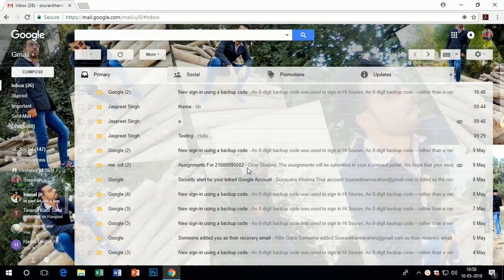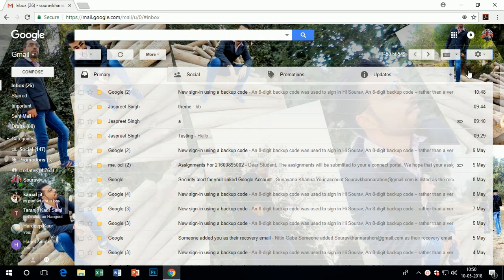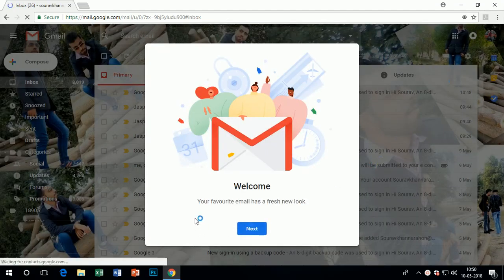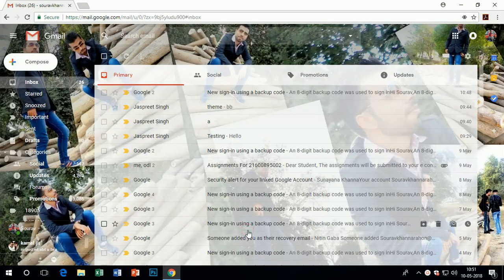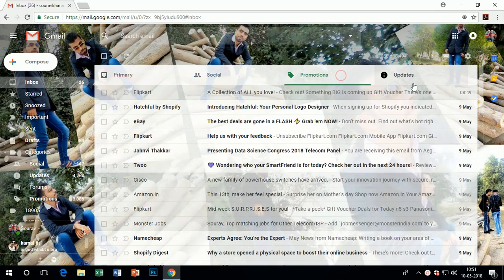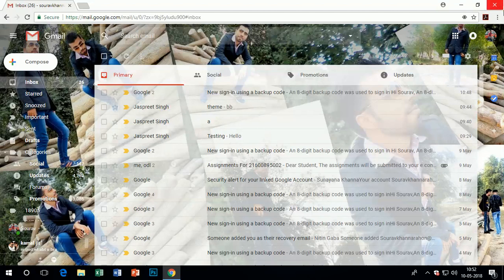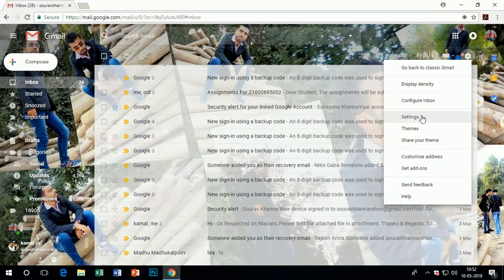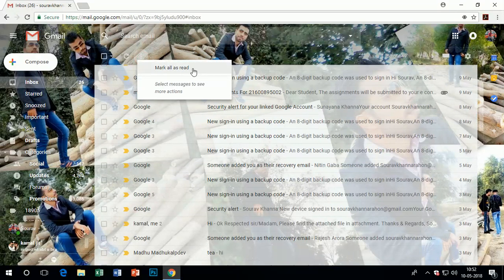Gmail updated version with updated features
These are the new features coming to Gmail, including a snooze tool and a confidential mode to help protect your sensitive email. skrahon itscoolbhai Hostinger Hosting with free Domain